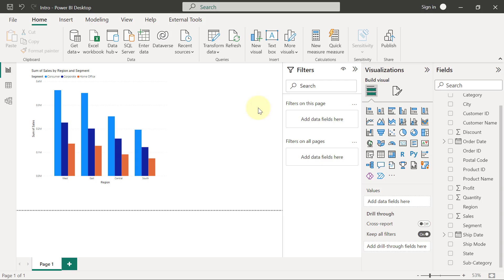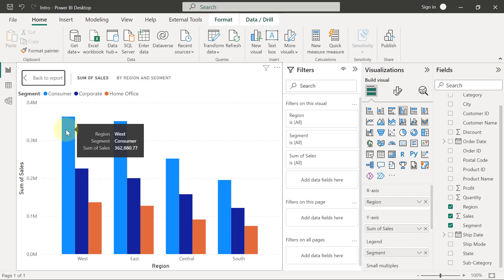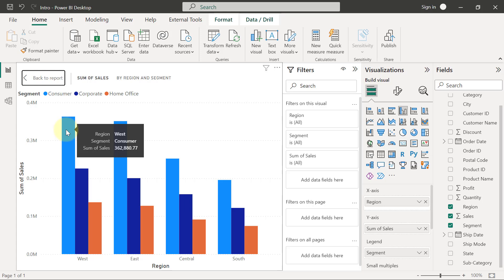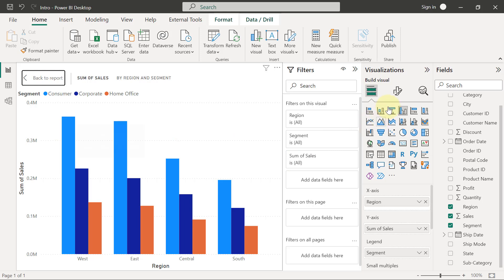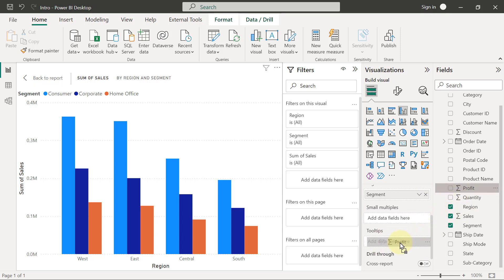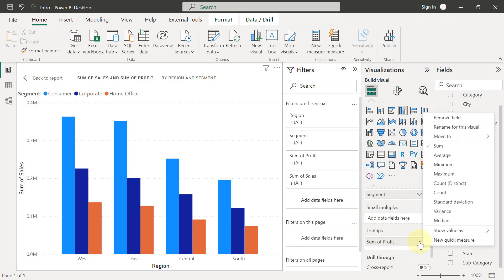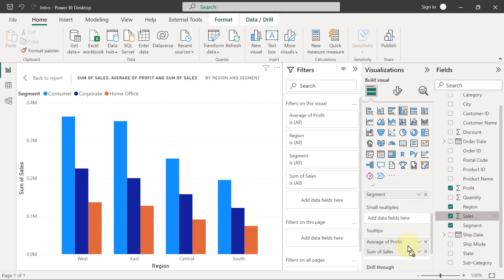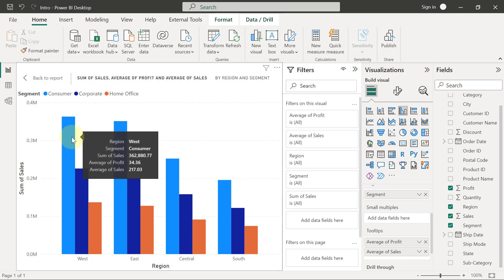28 Using Tool Tips